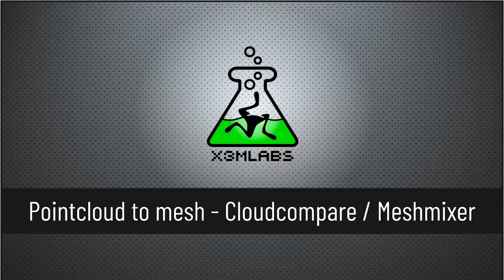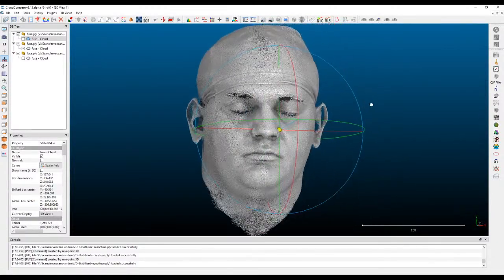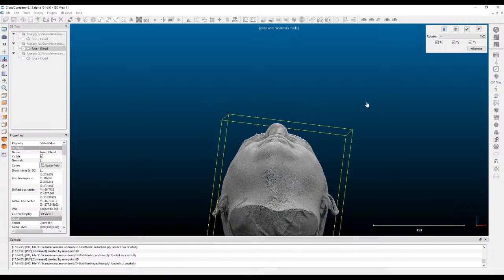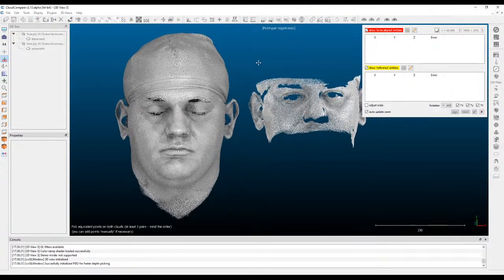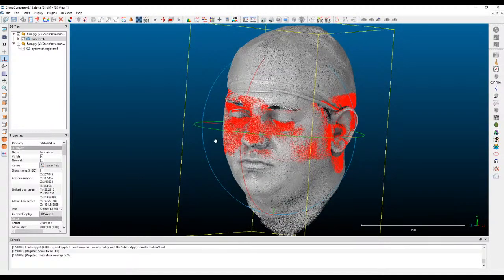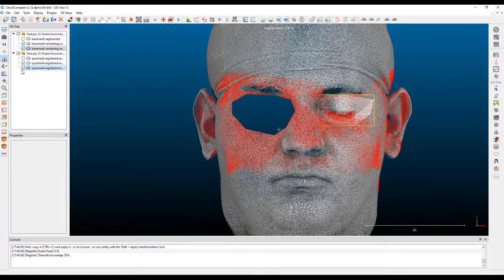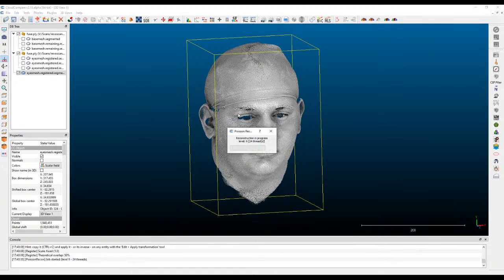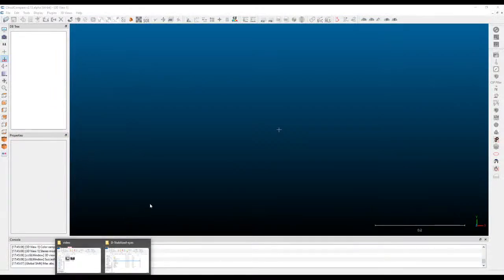Pointclouds, CloudCompare, Meshmixer - Head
Live stream - aligning mesh and clean scans from a revopoint mini